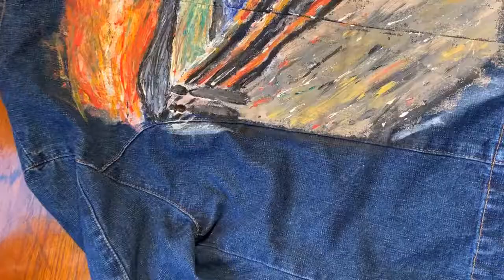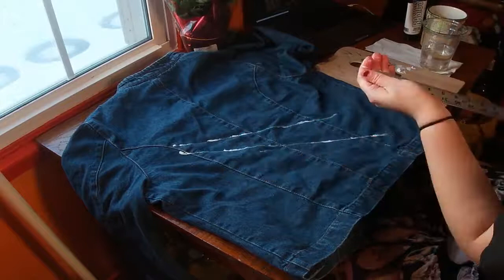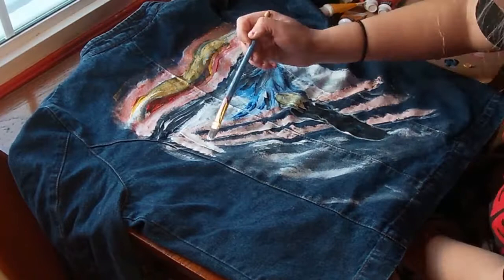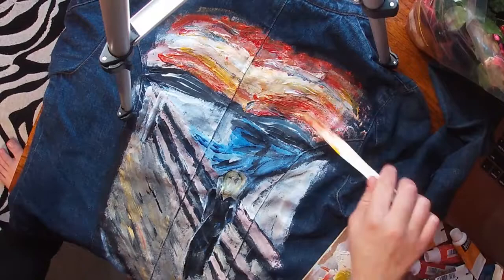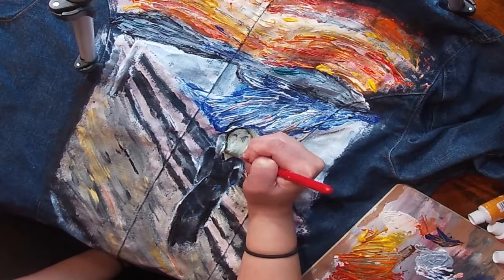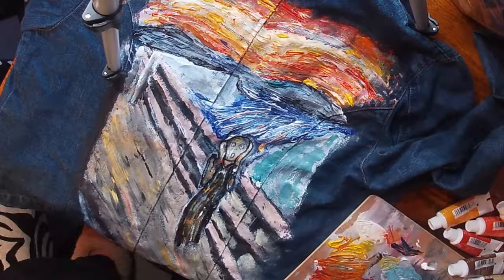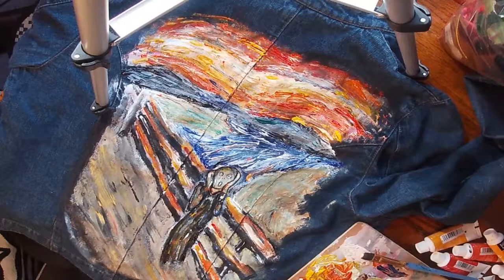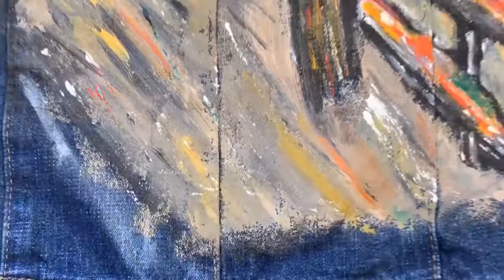DIY Custom Denim Jacket | The Scream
Painting a jean jacket into the famous painting by Edvard Munch called "The Scream" using acrylic paint.

Acrylic paint: Liquitex Basics found a Joanns and Michaels